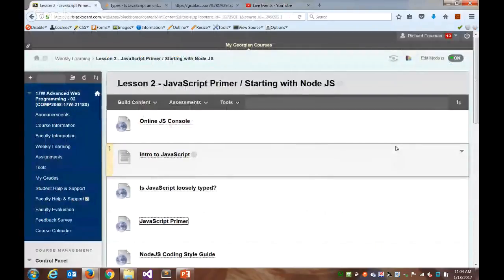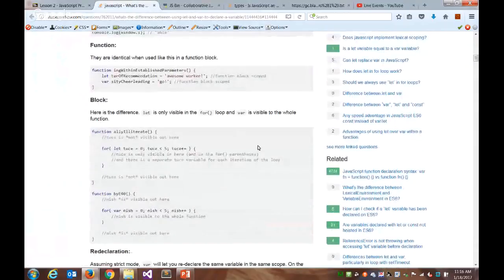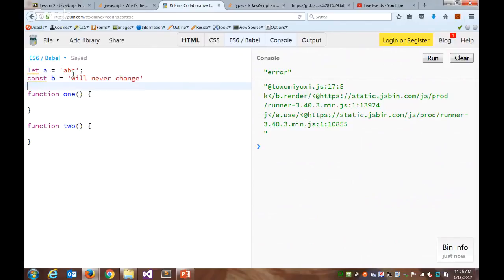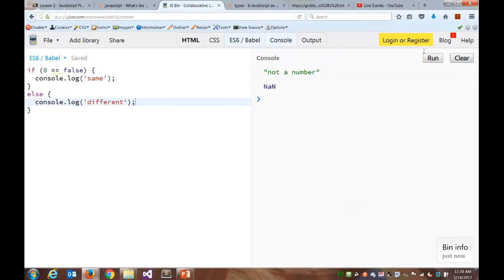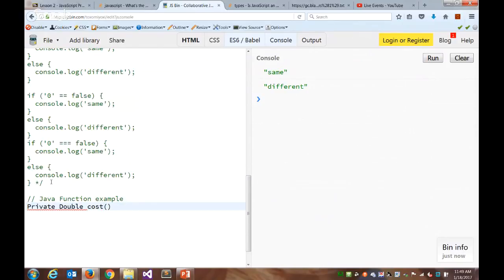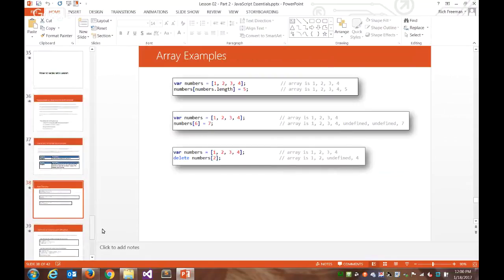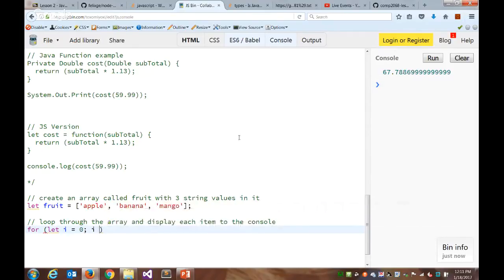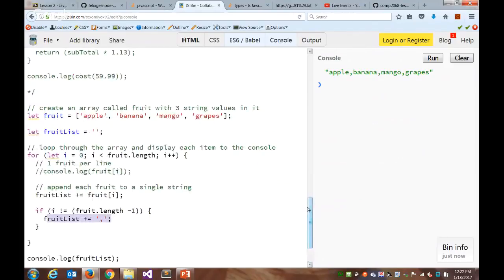COMP2068 - Lesson 2 Part 1 - W2017